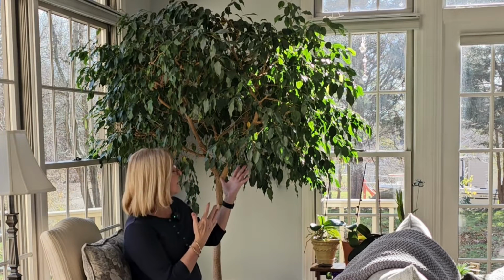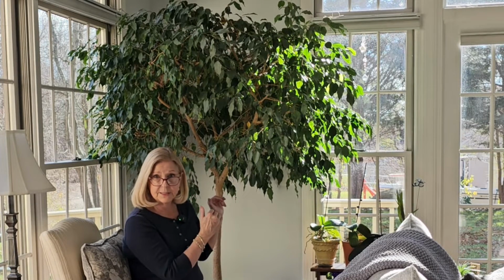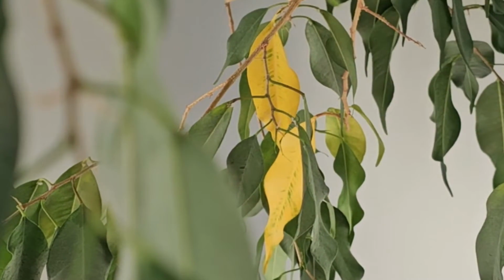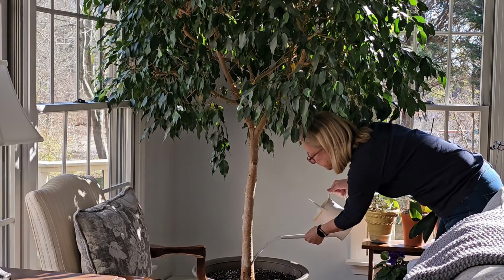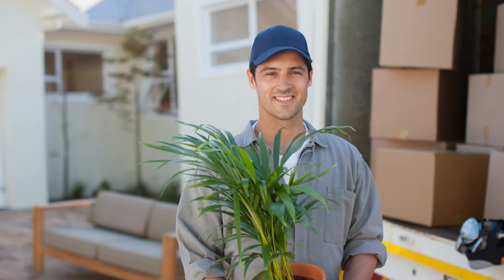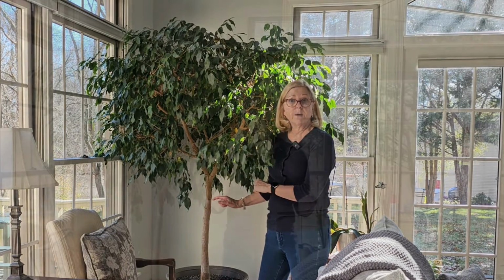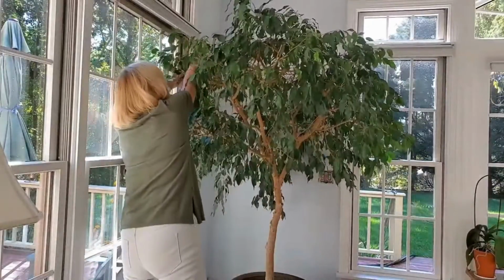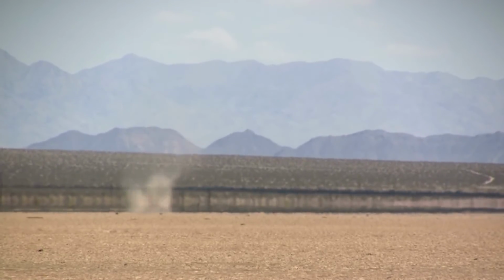How to Grow a Ficus Tree Indoors for Decades: The Basics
How to Grow a Ficus Tree in Your Home: I've owned this ficus tree for 36 years.  This is my winter 2023 update on the status of the tree with my tips for how I have nurtured the tree for all these years and what you need to do to help your ficus tree thrive during the harshest season of growth in your home.

Just One Donna is a participant in the Amazon Services LLC Associates Program.